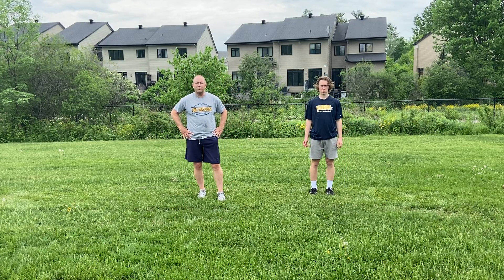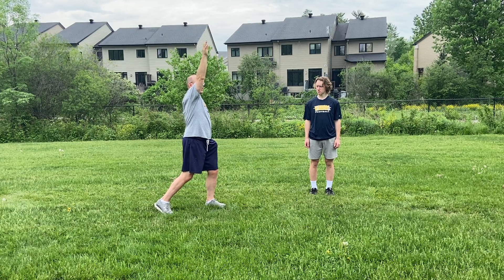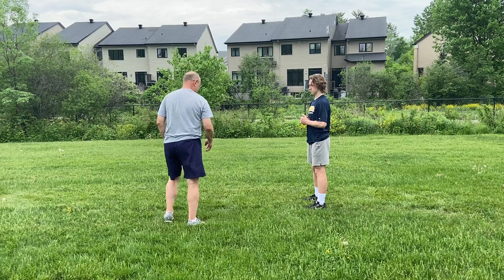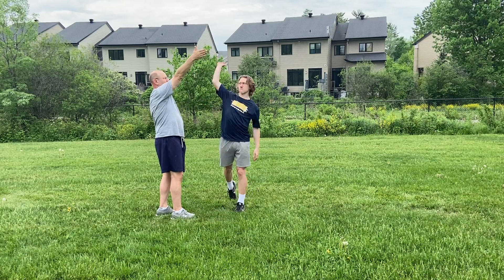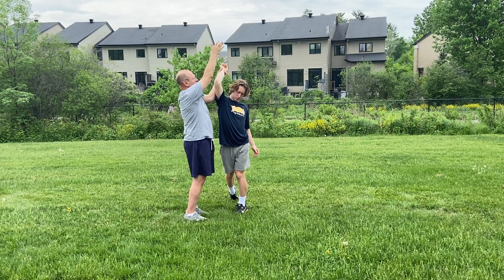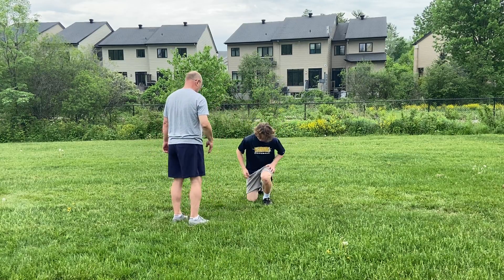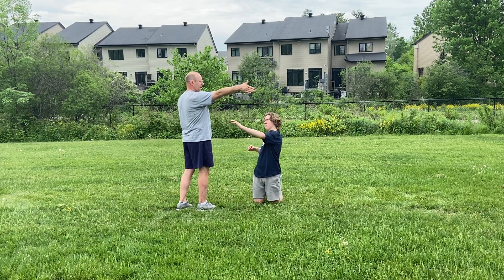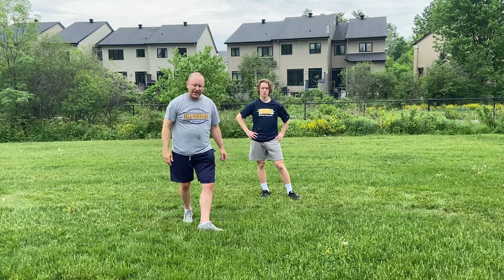Quarterback Skills - High Elbow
Coach Rodney Moors provides useful advice and tips on how to become a more effective Quarterback